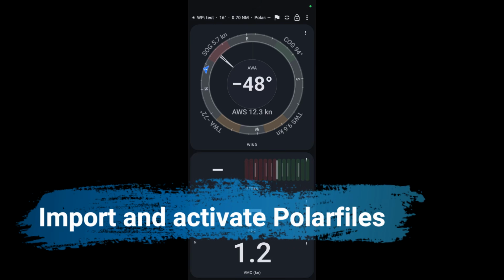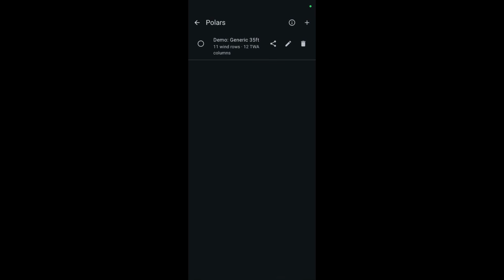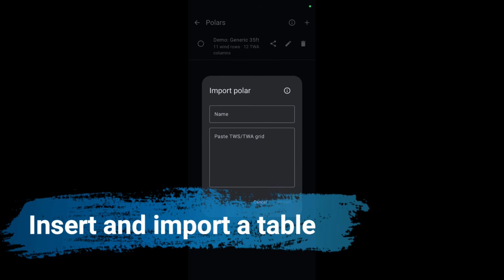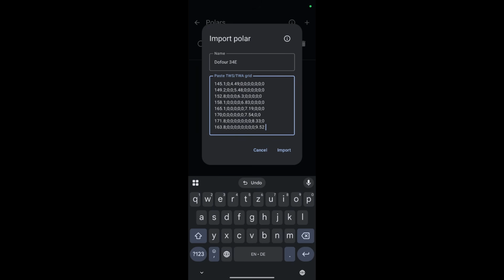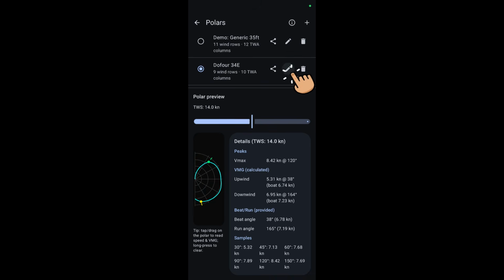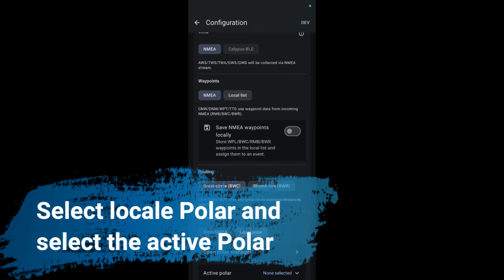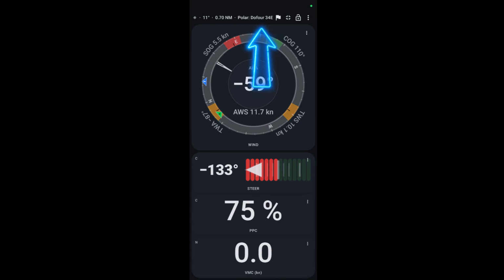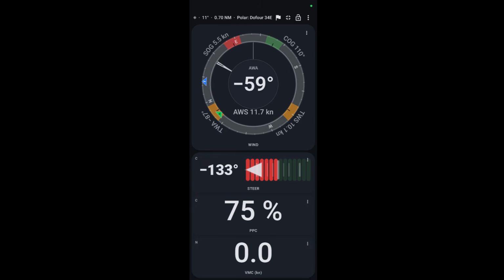velahelm – Importing and activating polar files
This guide provides a practical step-by-step guide to:
- where to find the import function
- how to import a polar file
- how to activate it
- how to tell if it is being used